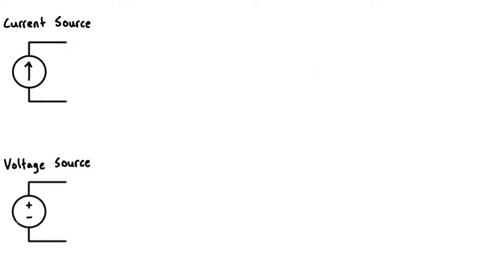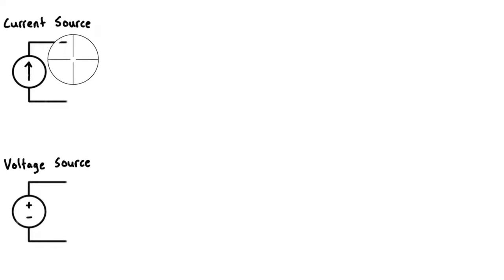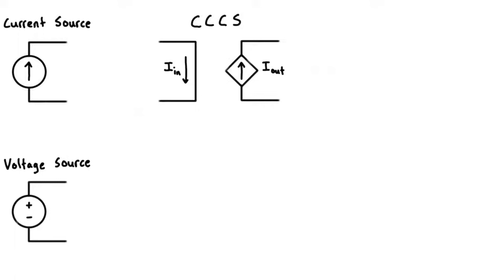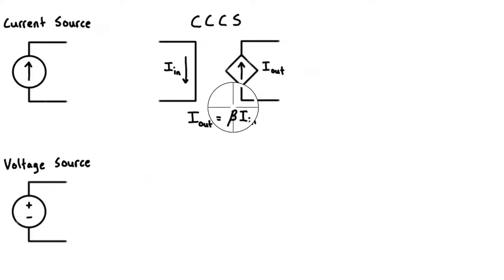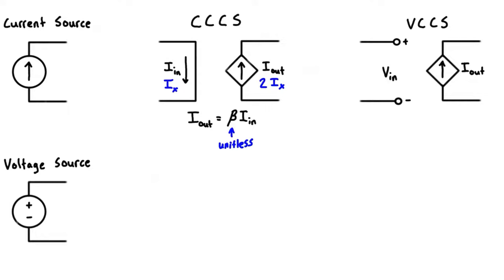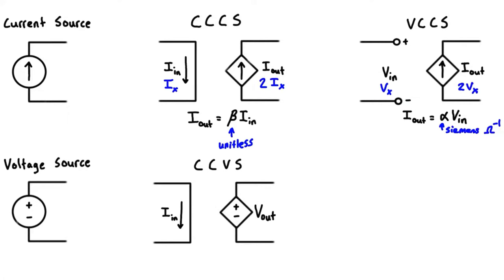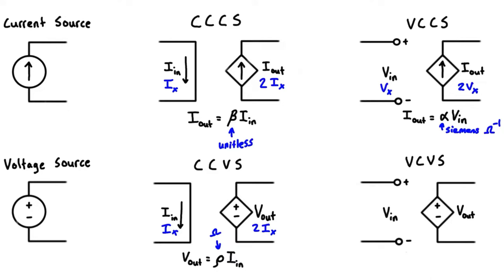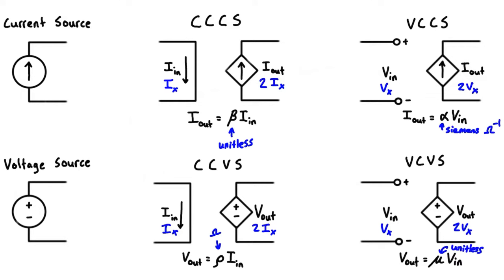Independent and Dependent Power Sources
This tutorial goes over the difference between independent and dependent power sources. It discusses independent current sources, independent voltage sources, current controlled current sources (CCCS), voltage controlled current sources (VCCS), current controlled voltage sources (CCVS), and voltage controlled voltage sources (VCVS). Independent power sources will put out a constant current or voltage no matter what is going on in the circuit, but dependent power sources are controlled by a condition elsewhere in the circuit; either a controlling voltage or controlling current, which is multiplied by a multiplication factor (or scaling factor) to give the dependent voltage or dependent current.